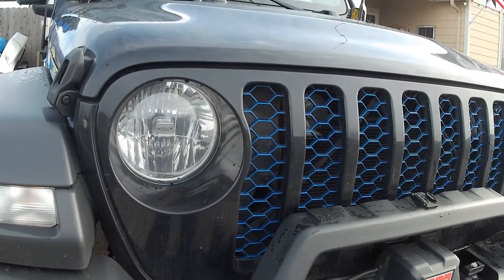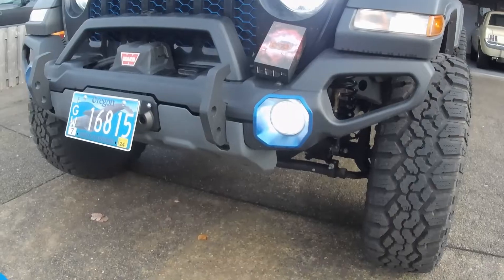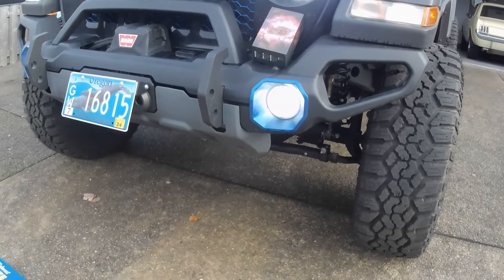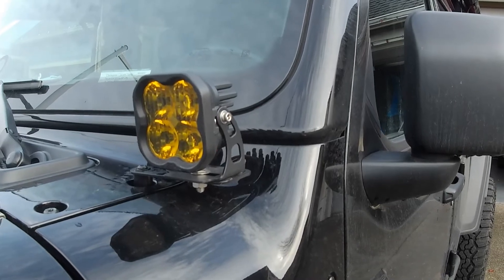2020 Jeep Gladiator, Rugged Ridge Venator Bumper, Headlight Revolution S-V.4 LED's. A review.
This is primarily a review of the Rugged Ridge Venator bumper for the Gladiator. I also review a few products that I have added or upgraded to the front of my Jeep Gladiator build. Clean profile and attention to detail give this a clean, fits like a glove look.